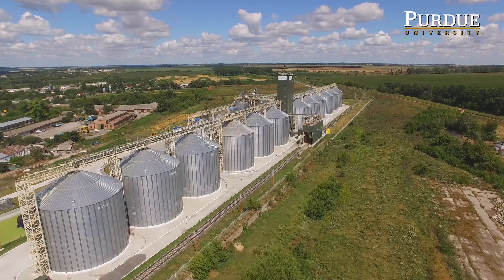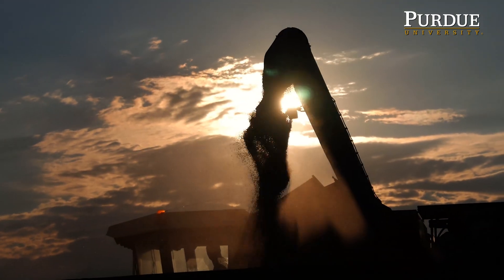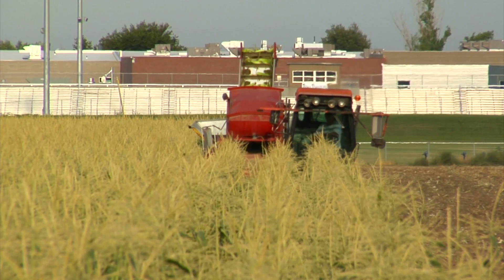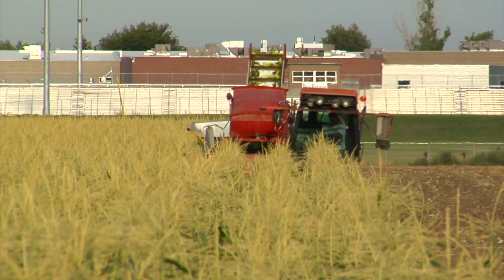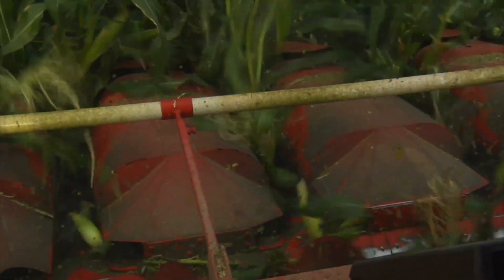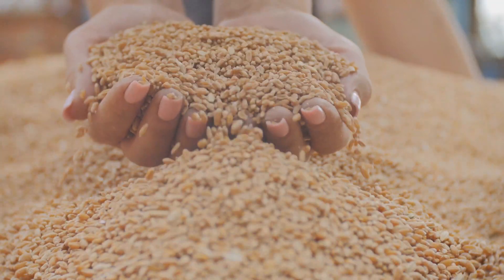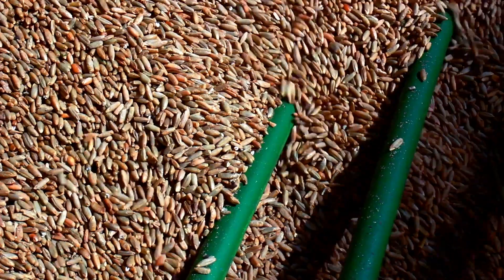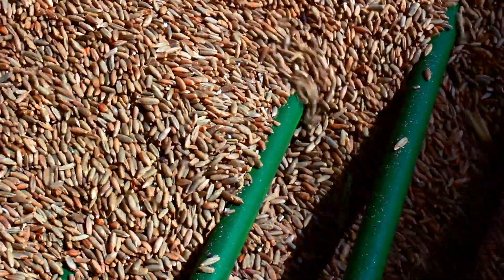Biomass Blockages at Ethanol Refineries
One of the biggest problems facing biorefinery operations is the flow of biomass into its facilities. Lignocellulosic biomass, often made up of post-harvest agricultural materials such as corn stover and soybean hulls, often accumulates and compacts while moving through augers, forcing costly shutdowns for cleaning and repairs. Nathan Gasteyer of the Center for Particulate Products and Processes (CP3) explains why Purdue is the perfect place to model the solid mechanics of this biomass and solve these blockages.